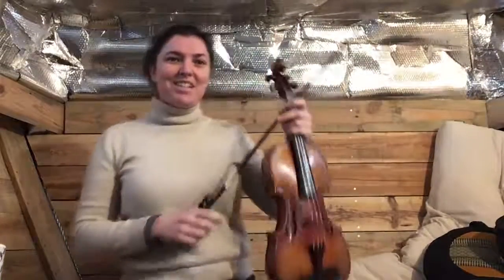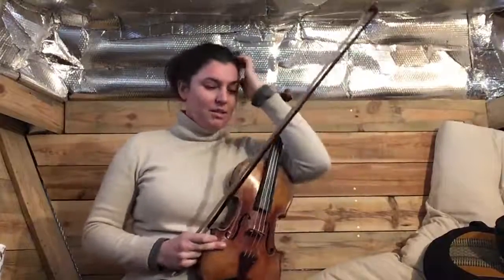10. Scales! The basics, one octave: a harmonic minor.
Let's practice our scales together! For Violin and Viola players.
Rhythm games: Ternary semi quavers divisions